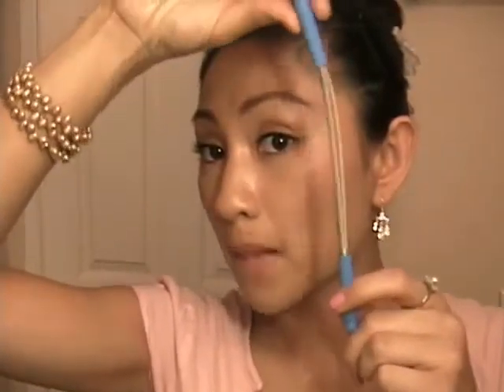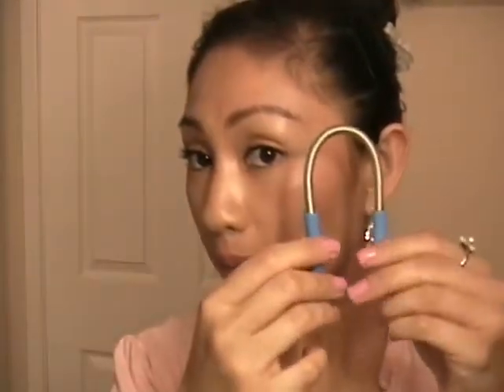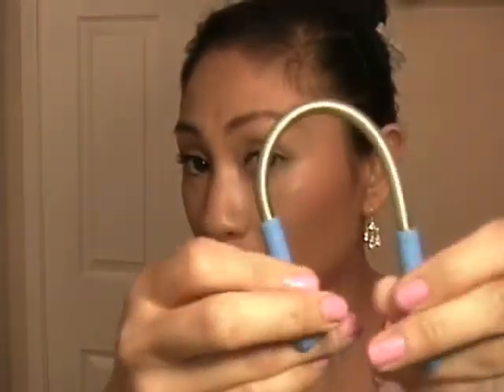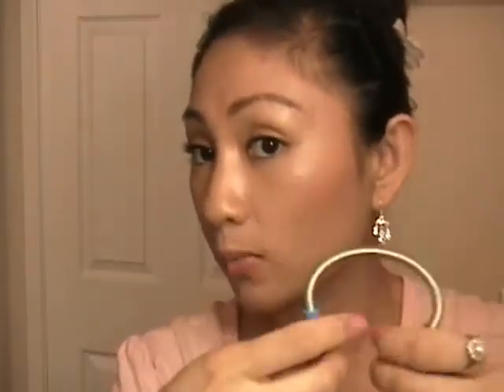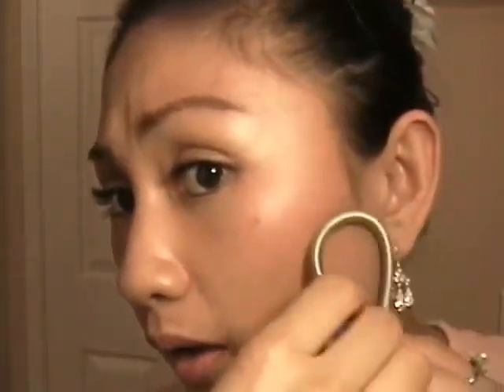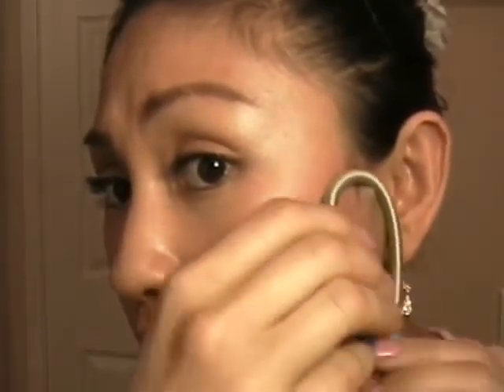Hair Removal by Dermology Dermology Skin Care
Dermology Hair Removal Cream works equally well on men and women; it is safe for use anywhere on the body and it only requires one simple application. It will be absorbed quickly and removed instantaneously. Our product has proven to eliminate regular shaving, waxing and the use of tweezers, not to mention the hassle and the expense of Electrolysis and Laser treatments. Dermology Hair Removal Cream is the most effective alternative to expensive laser treatments and electrolysis.